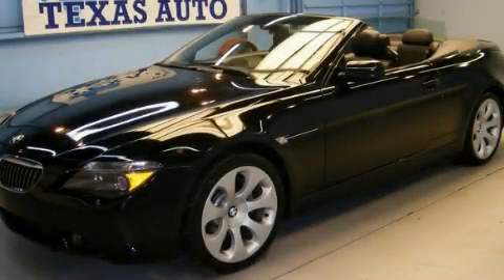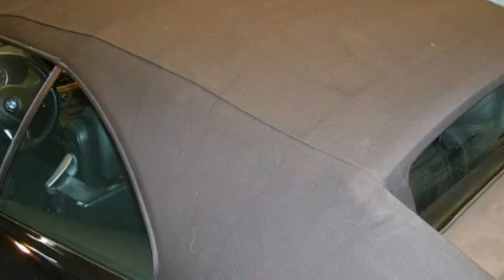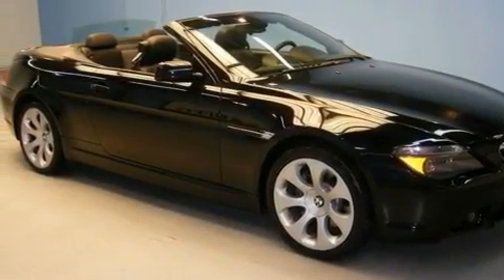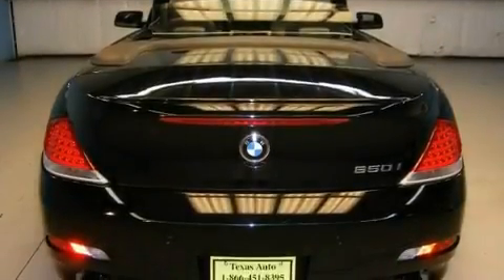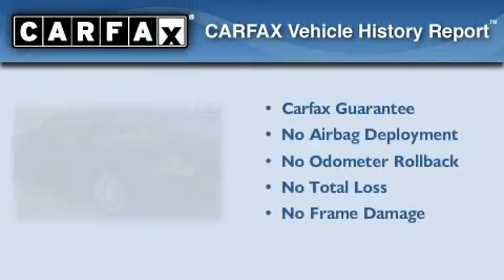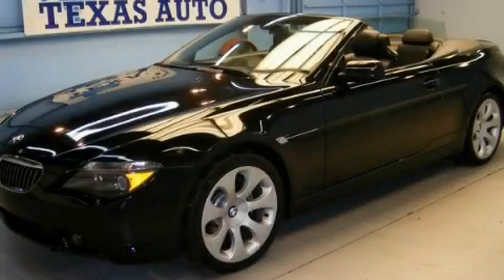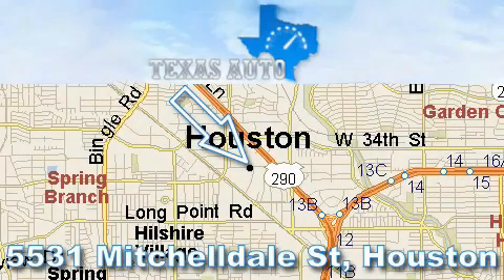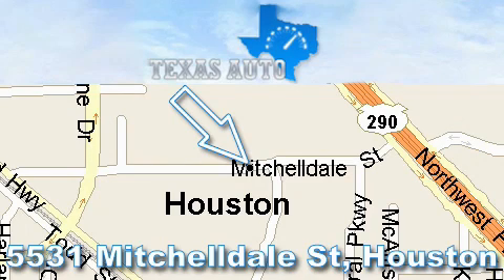2006 BMW 650i Convertible Houston TX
We are proud to present this 2006 BMW 650i Convertible.

 Year: 2006
 Make: BMW
 Model: 650i Convertible
 Engine: 4.8L DOHC 32-valve V8 engine
 Trans.: Automatic
 Exterior: Black
 Miles: 48,626
 Interior: Black

 5531 Mitchelldale St.

 Pre-Owned 2006 BMW 650i Convertible Houston TX